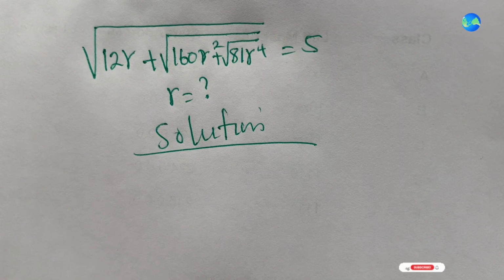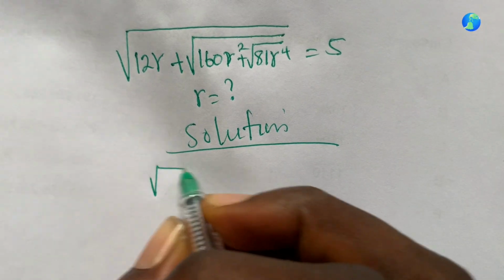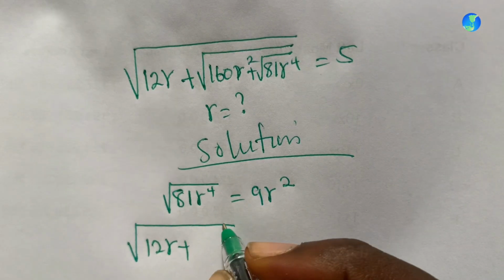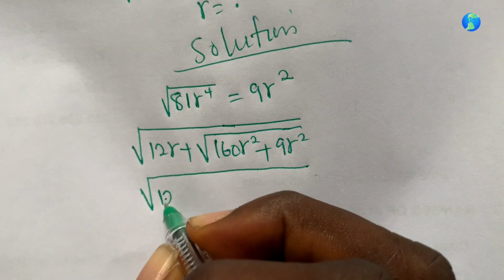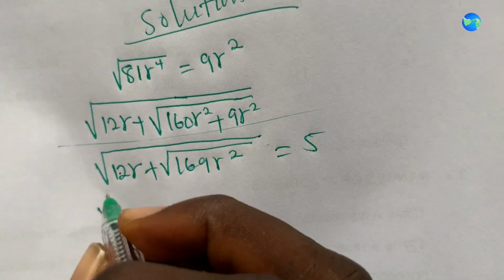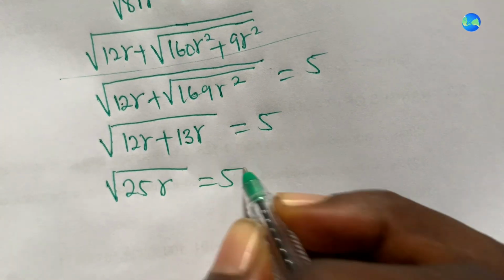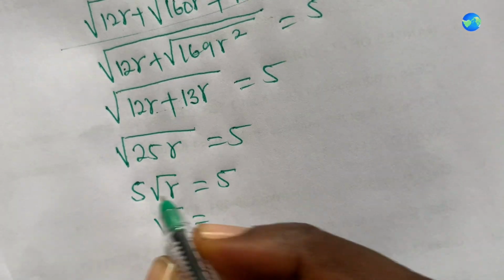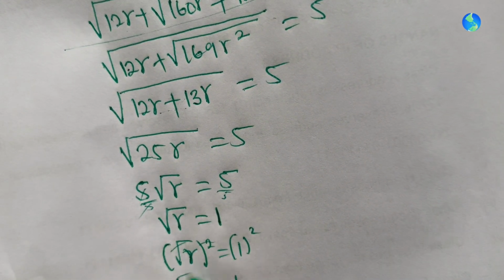Solve √(12r + √(160r² + √(81r⁴))) = 5 → Find r | Mind-Blowing Math Nested radical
This problem looks scary at first glance — three layers of square roots and powers — but it’s actually a beautifully structured algebra puzzle once you know how to simplify it. In this video, I break it down step-by-step so anyone can understand.

We’ll explore:

• How to simplify inner radicals such as 81r4=9r2\sqrt{81r^{4}} = 9r^{2}81r4​=9r2 using the principal-root rule.

• How to work outward, simplifying each radical one level at a time.

• How to isolate r and verify the solution to avoid extraneous roots.

• Logical reasoning behind each step — not just algebraic manipulation.

This type of problem is perfect for:

✅ Students preparing for SAT, GRE, JAMB, or advanced algebra exams.

✅ Anyone who loves short, satisfying math problems.

✅ Math enthusiasts who enjoy elegant simplifications and mental challenges.

🧠 Try first: Pause the video and drop your answer for r in the comments before watching the explanation!
💬 I’ll pin the fastest correct answer!